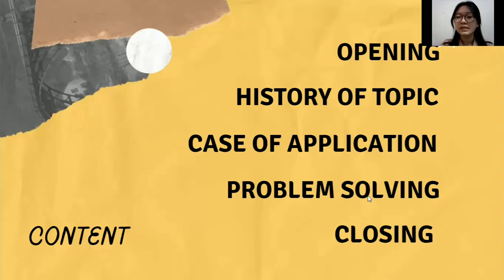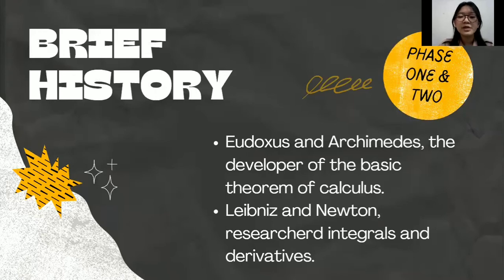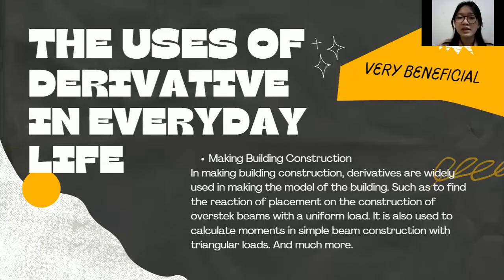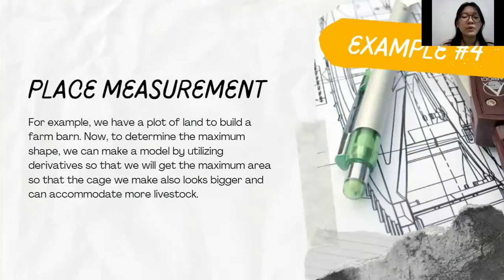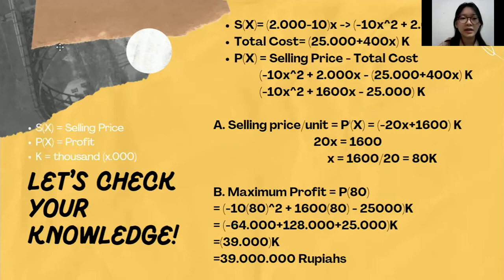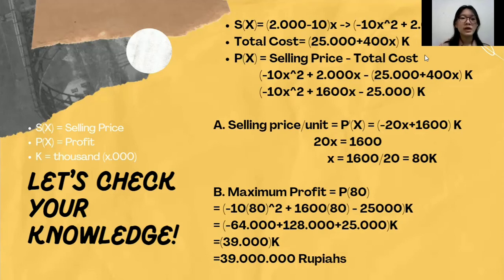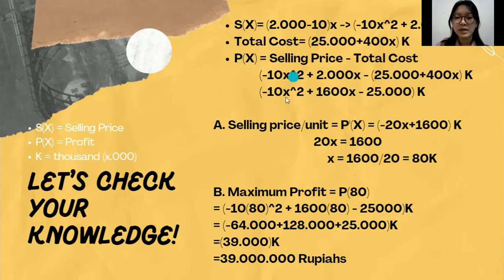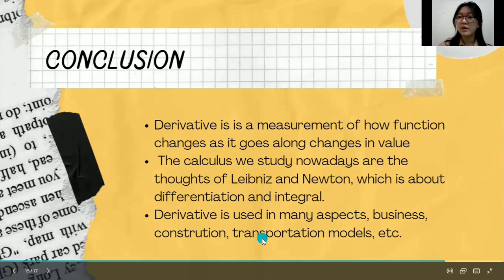Pengaplikasian Turunan Dalam Kehidupan - Matematika Minat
Saya, Prita Falenshia dari 12 IPA SHS Mutiara Bangsa 3 mempersembahkan 'Application of Derivative'  untuk memenuhi nilai Mid Test mata pelajaran Advanced Math.